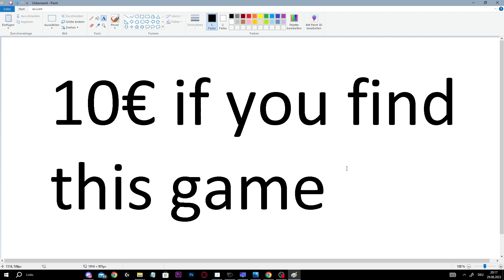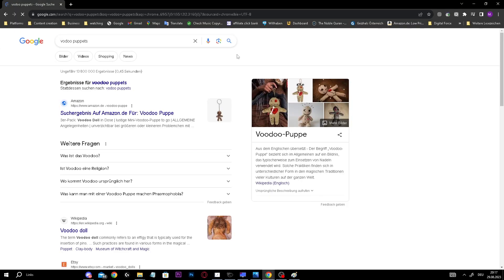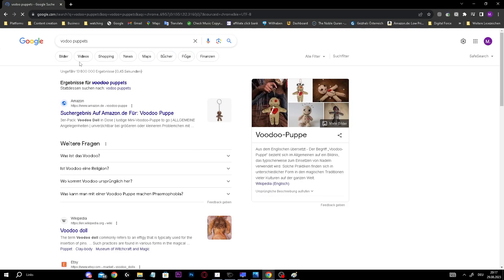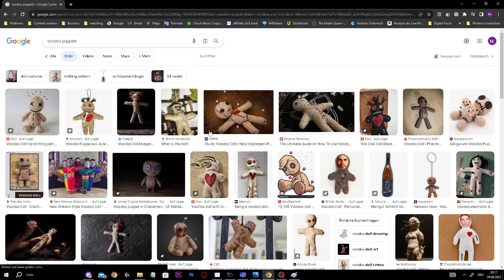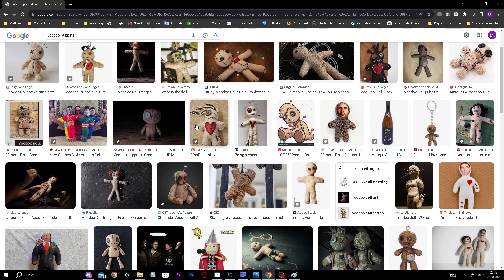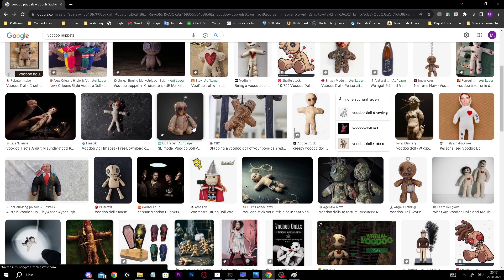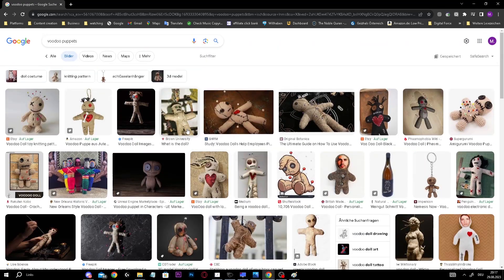YOU FIND THE GAME, I PAY YOU 10€ (increased to 20€)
everything obvious no description needed.

bounty increased to 20€ 3.February.2024